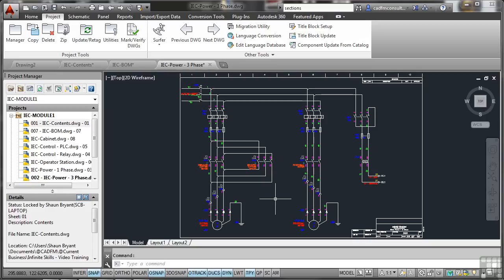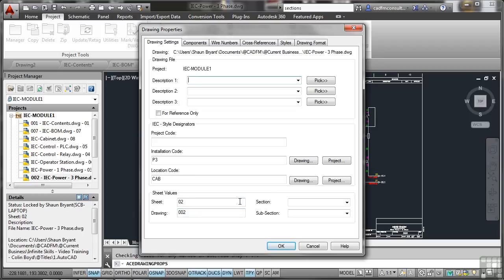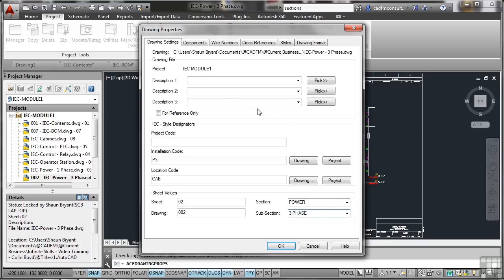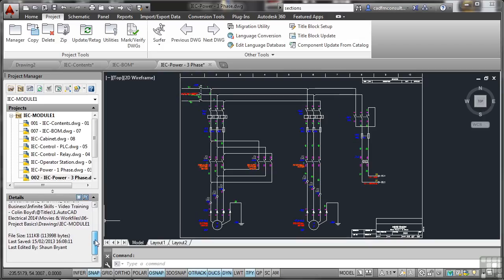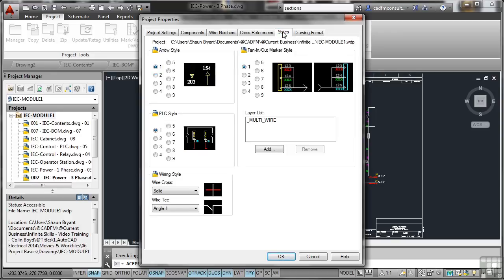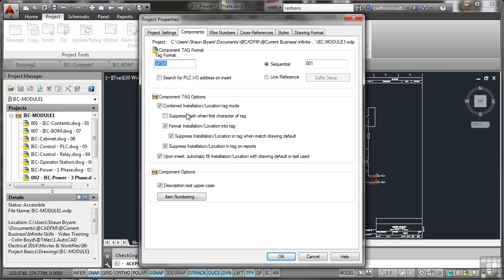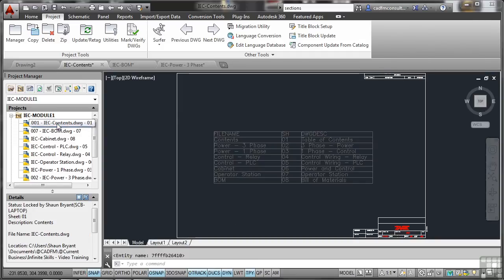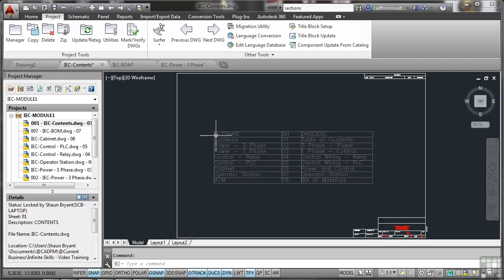AUTOCARD TRAINING COURSE 0604